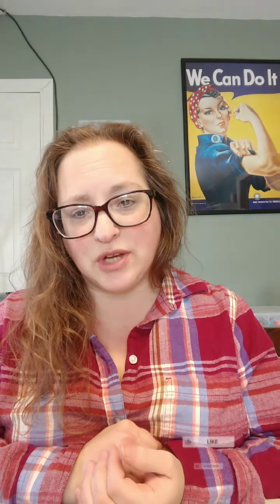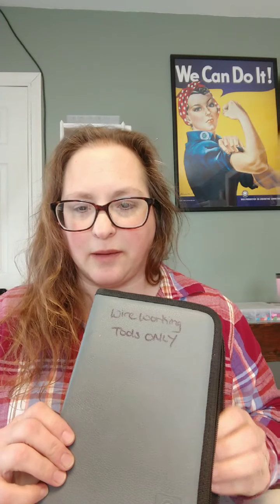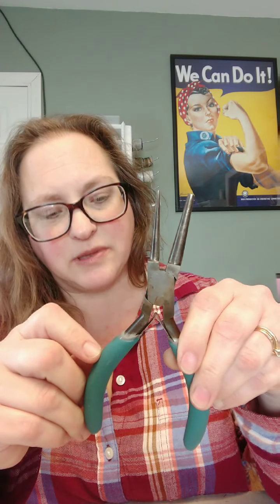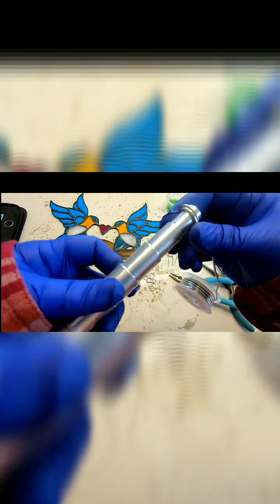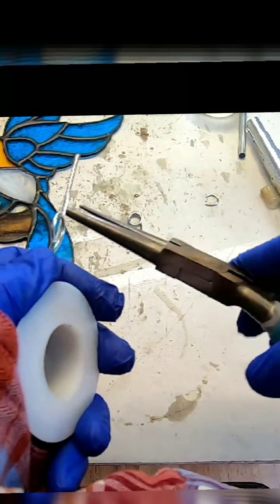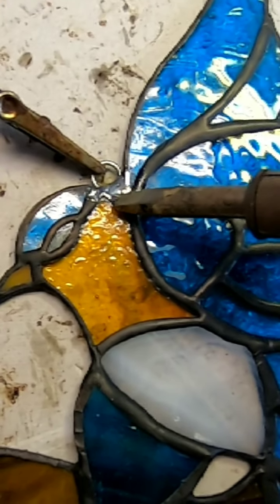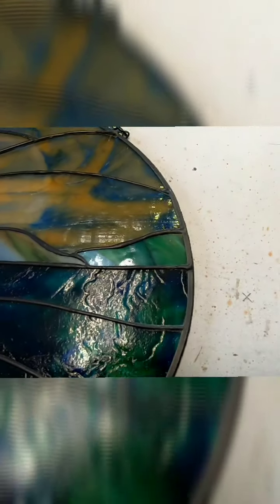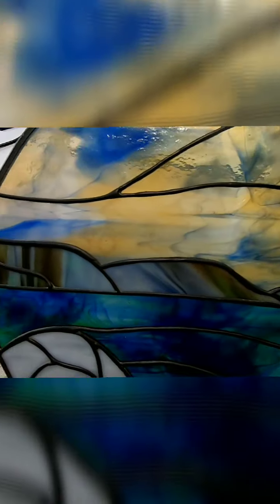Making & Attaching Hooks For Stained Glass Suncatchers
Demonstration on how I make and attach hooks for hanging stained glass sun catchers.